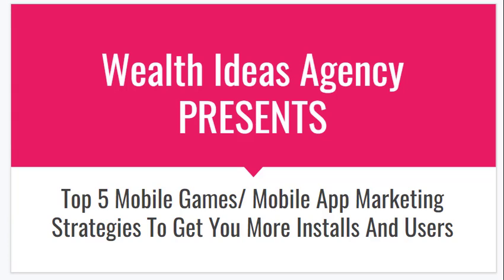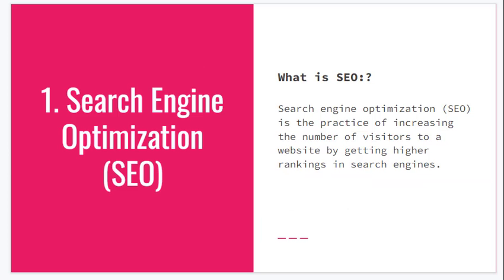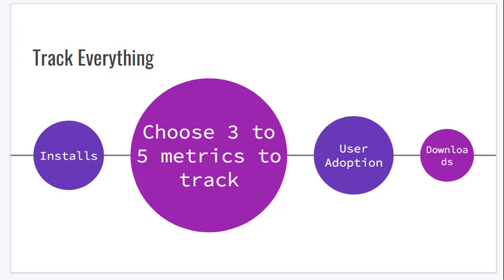Top 5 Mobile Game App Marketing Strategies To Get You More Downloads and Installs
Mobile Game Marketing Strategies have completely changed over the years.

And so, here are my Top 5 Mobile Game Marketing Strategies To Get You More Downloads and Installs, FAST.

Top 5 Mobile App Marketing Strategies To Get You More Downloads and Installs